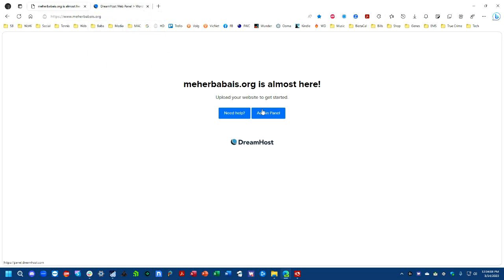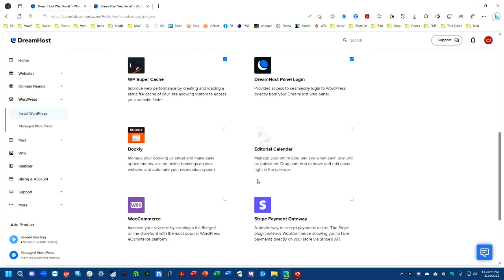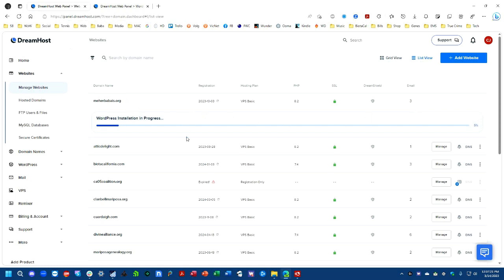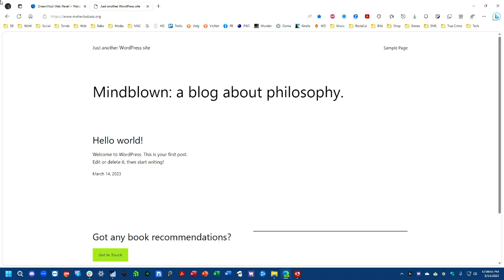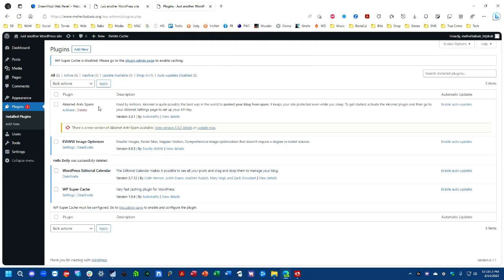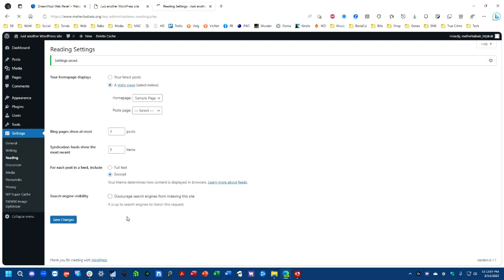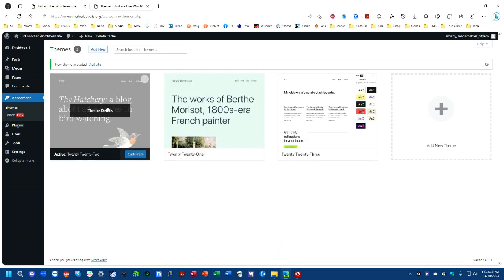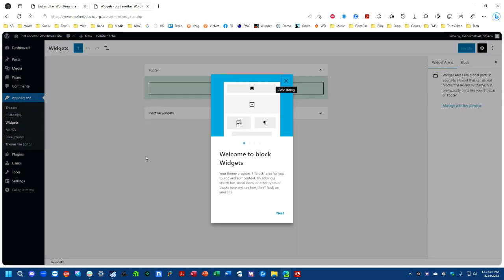WordPress Installation Demo - #1 in a Series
An attempt to introduce folks to installation of WordPress.

Created with MultiCam Capture & Corel VideoStudio.